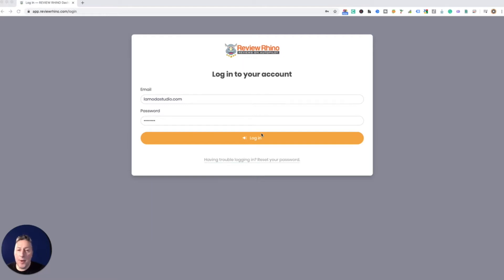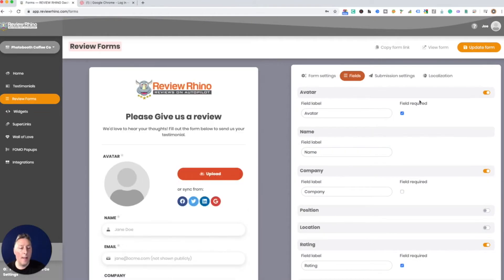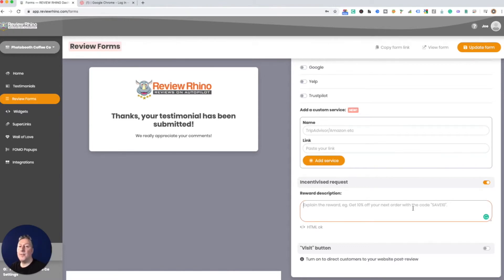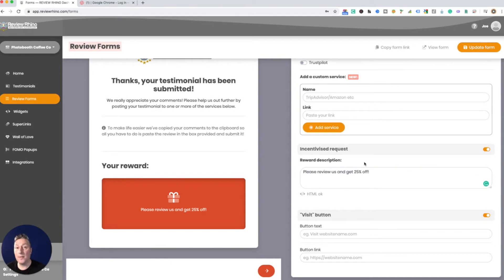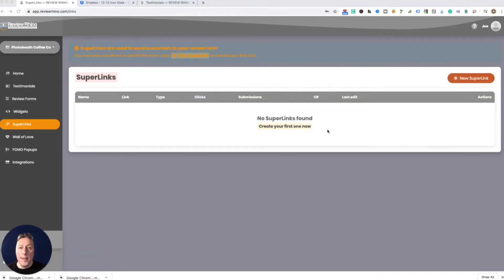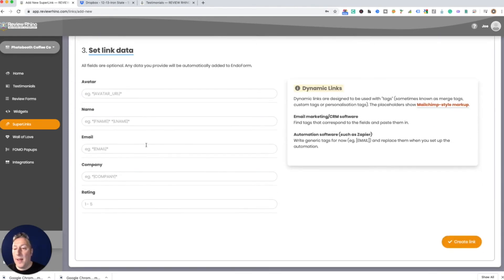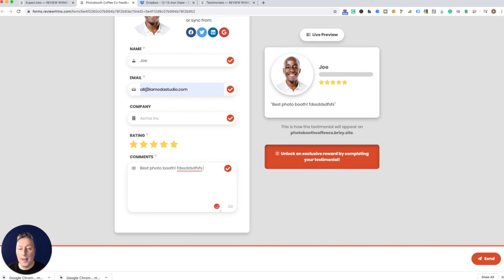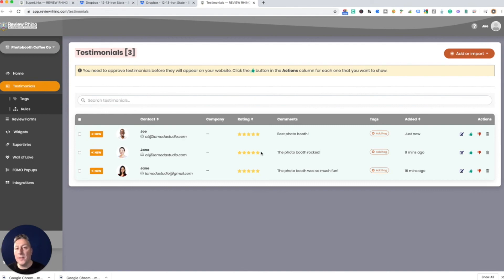Review Rhino is a great service to get reviews for your business.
With Review Rhino you can ask your past clients for reviews.  You can even leverage the emails collected by your booths to ask people who used your booth at a party for a review. Use reviews to dominate your competition on autopilot...and while it does this...it also increases your rank on search engines.